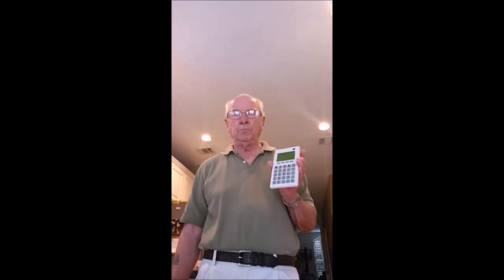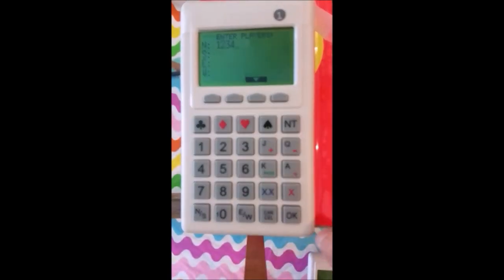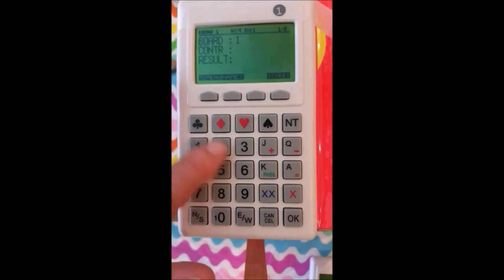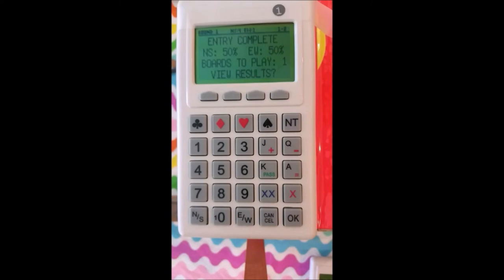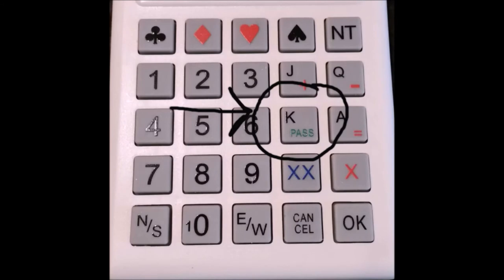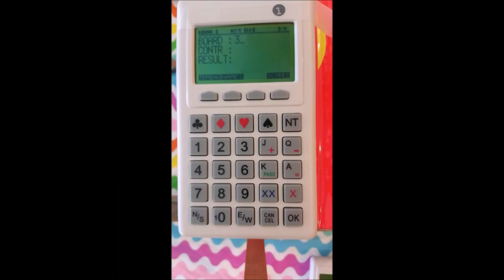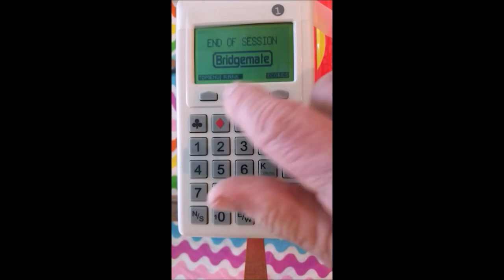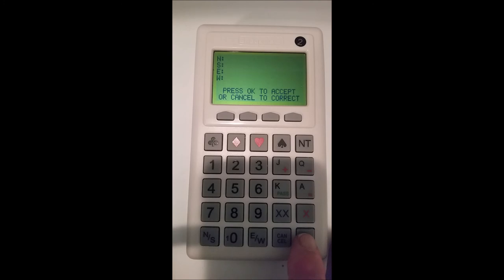BridgeMate Duplicate Bridge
How to use the Bridge Mate for Duplicate Bridge
Thank you for viewing my video. If you found it useful please consider helping us pay for our dealing machine by denoting any amount at our Go Fund Me Page